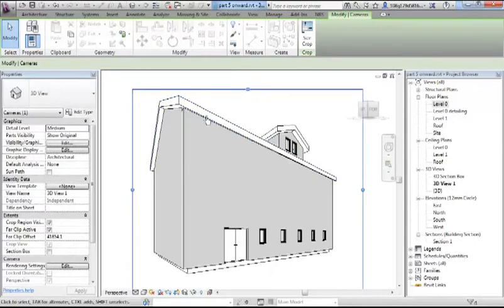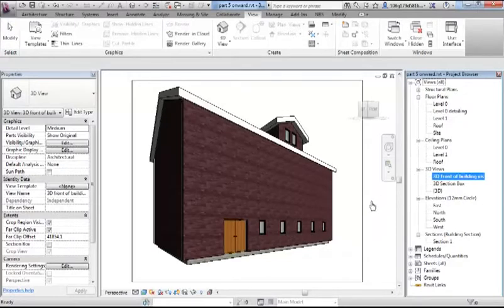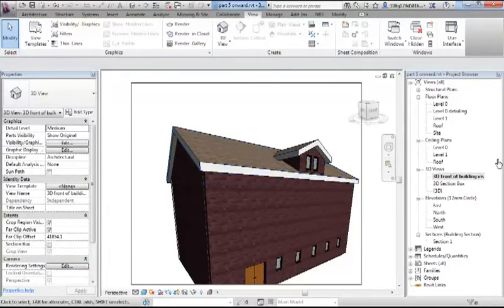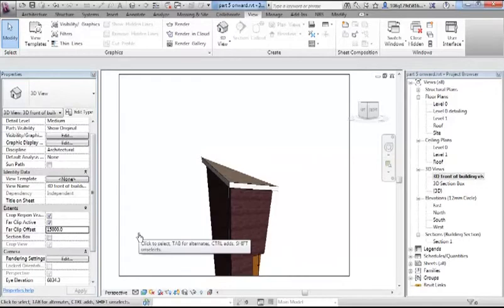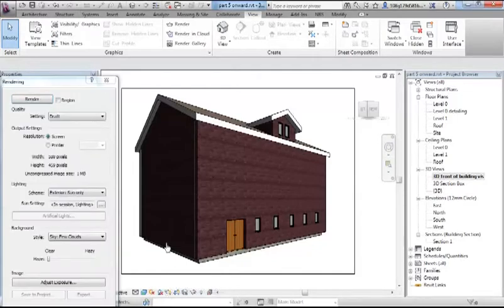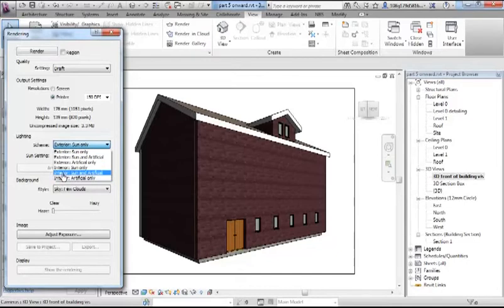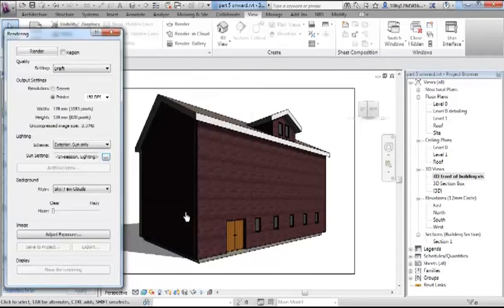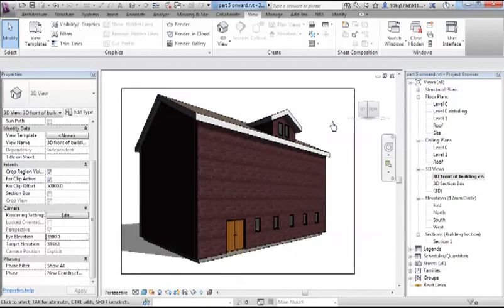1-8 pt2 View Duplication, Section Box, Camera Setup & Rendering